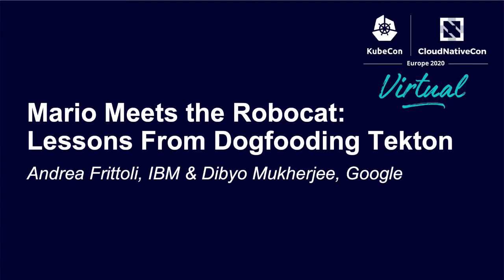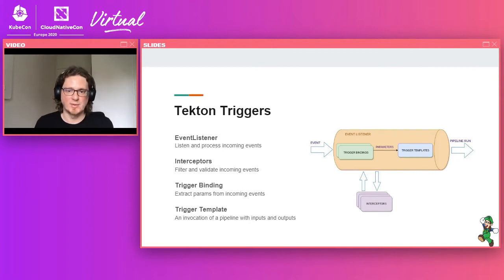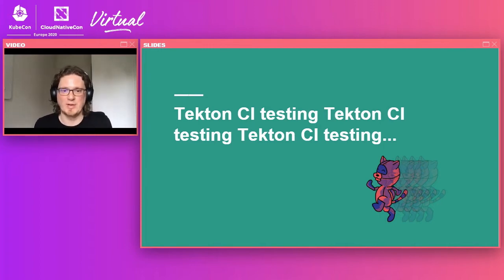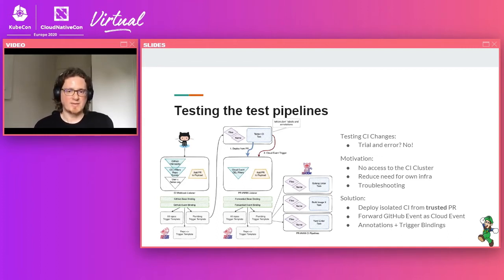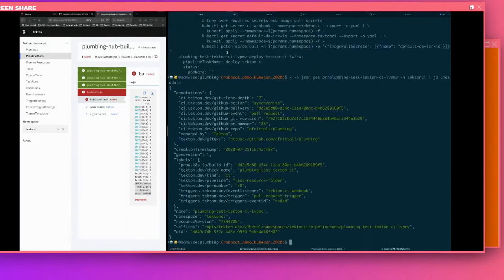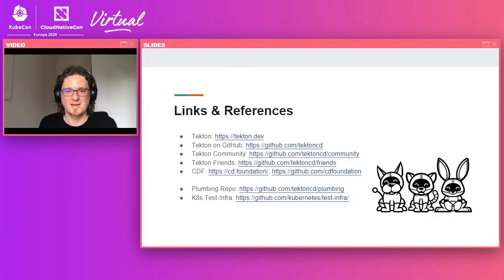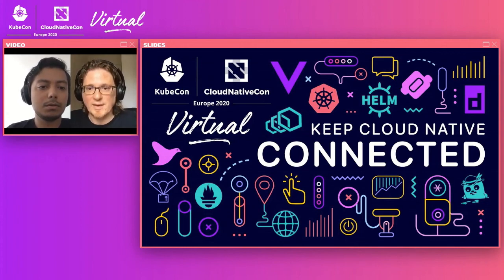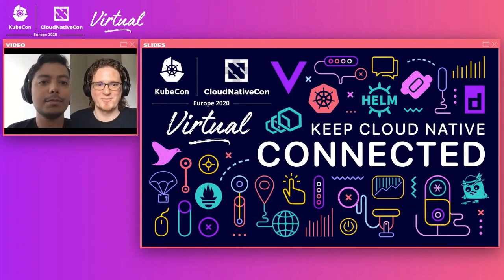Mario Meets the Robocat: Lessons From Dogfooding Tekton - Andrea Frittoli & Dibyo Mukherjee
Mario Meets the Robocat: Lessons From Dogfooding Tekton - Andrea Frittoli, IBM & Dibyo Mukherjee, Google

Tekton is an open-source project providing lightweight reusable Kubernetes native building blocks for CI/CD that can be curated to embody best practices. Tekton, hosted by the CD Foundation, aspires to be the common denominator in CI/CD. At the last Kubecon, the speakers shared their adventures in incrementally adopting Tekton for its own release "plumbing". The goal was to ensure that the project was going in the right direction. Since then the speakers have focused their dogfooding efforts on Tekton’s CI needs. They set up event based pipelines to verify pull requests, test infrastructure defined as code, and provide friendly bots. In this talk, the speakers will share their experiences in using Tekton for its own CI/CD -- the challenges they encountered, how the robocat helped overcome them, the lessons learnt along the way, and how those helped shape the roadmap for Tekton.